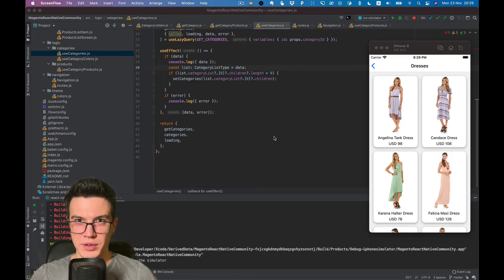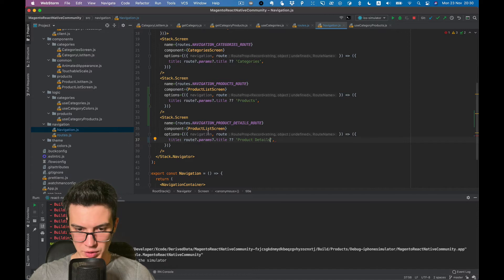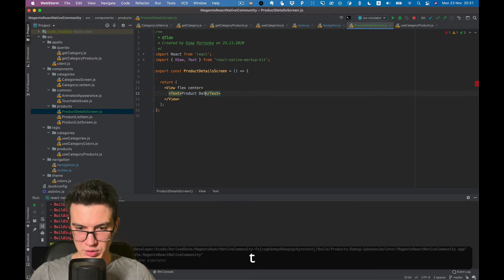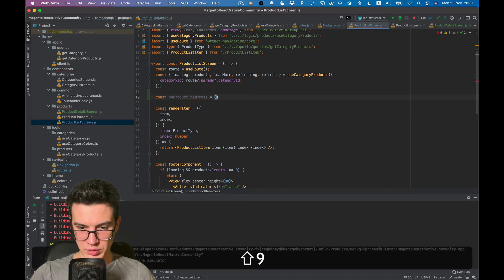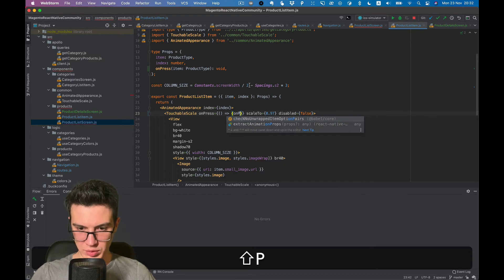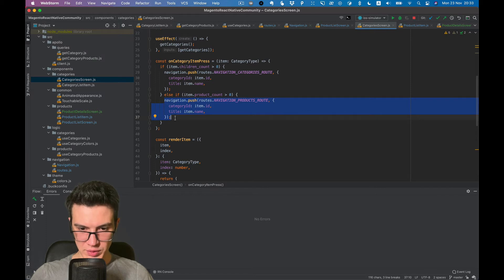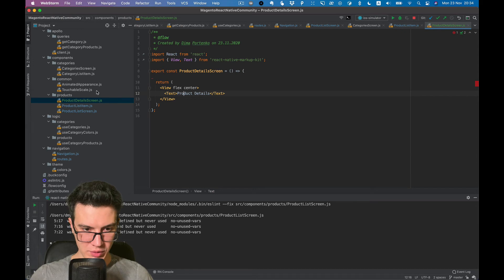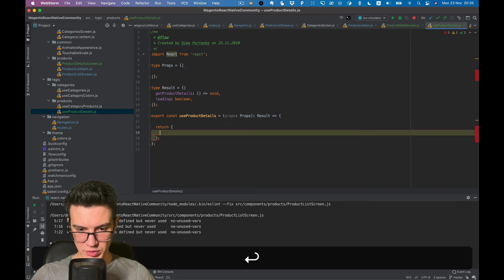#16 - Product Details Screen Part 1 | React Native open-source eCommerce App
In this video, we will prepare a template screen for our Product Details.

This video series about how I'm building a React Native open-source mobile eCommerce application connected to the Magento 2 backend. It will cover different topics in the development process.